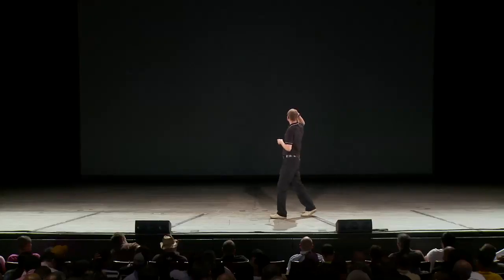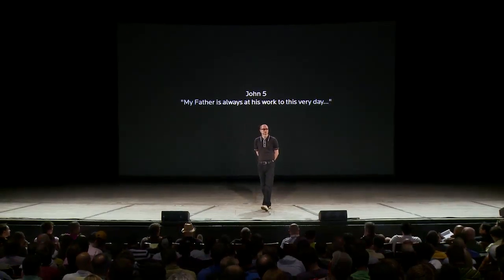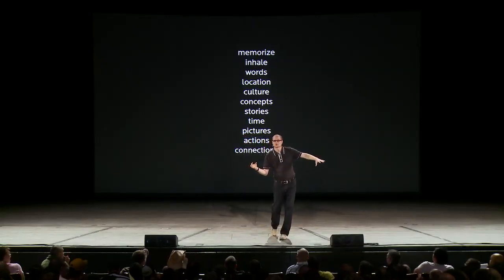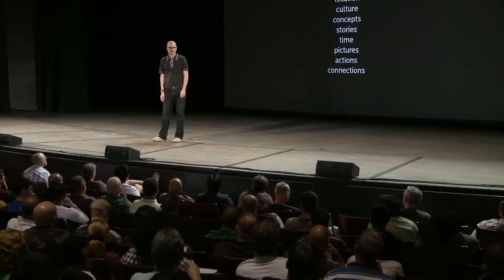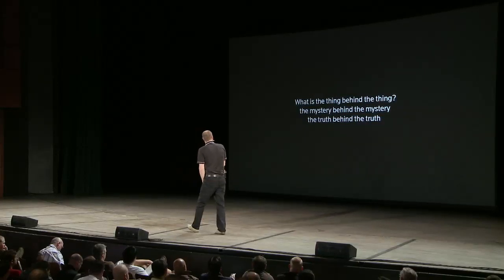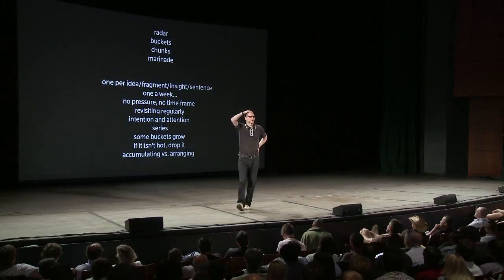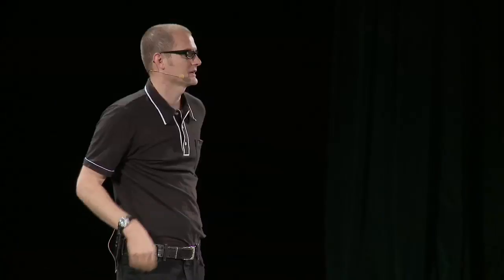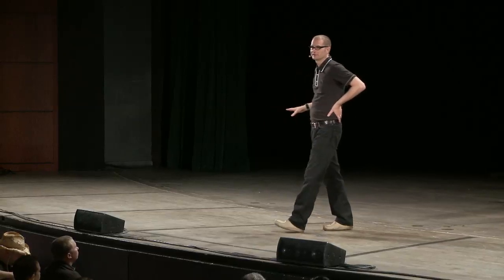Rob Bell - Radar Buckets Chunks and the Marinade - Poets/Prophets/Preachers #4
Filmed live in 2009, Poets/Prophets/Preachers is a five part film series devoted to reclaiming the ancient, beautiful, provocative, healing, inspired art form known as the sermon. Over the five talks Rob explores the theological, conceptual, practical and personal dimensions involved in giving a talk, sermon, message, or teaching.